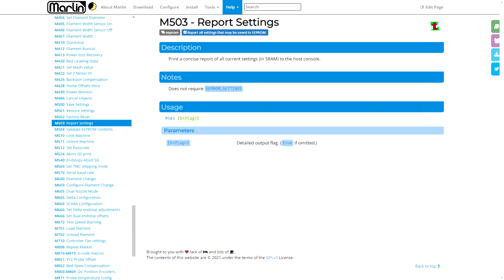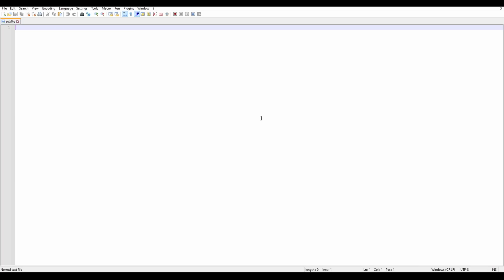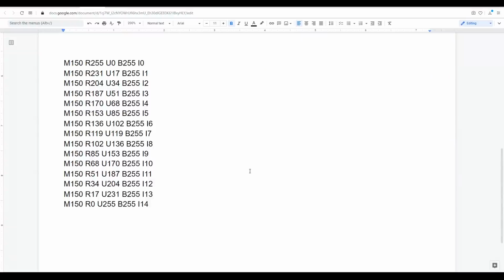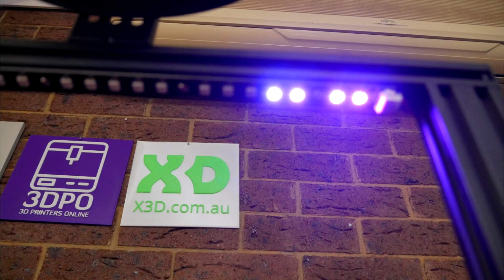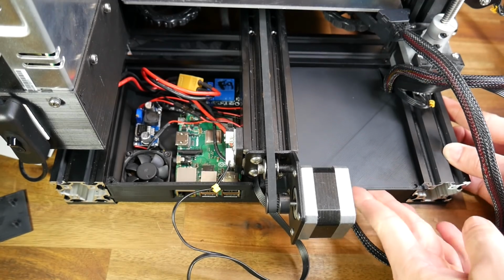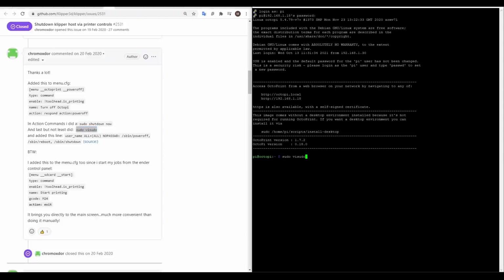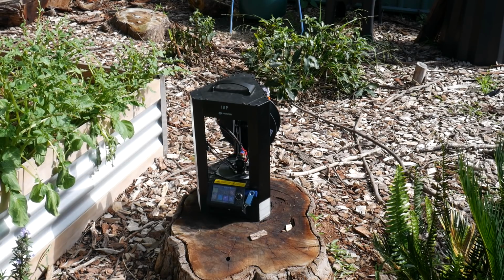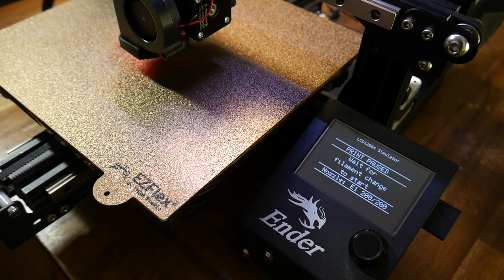Get more out of Marlin & Octoprint with these lesser known tips - Macros, auto-start, custom menus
Marlin and Octoprint make a powerful 3D printing combo. In this video, I present some lesser known tips and tricks to make them even better. We cover things like autostarting gcode when the printer boots, gcode macros for saving time, custom LCD menus and host commands to let Marlin and Octoprint talk to each other properly.

With these tips combined, we can set up a 3D printer for toolchanging, and perform previously unavailable functions from the printer's LCD like resetting the mainboard and shutting down the Raspberry Pi safely.

Let me know if you wan to see a part 2 with more unknown tips and tricks.

0:00 Introduction

0:53 Backing up settings

1:20 Autostart commands

3:59 What are macros?

4:37 Marlin macro firmware setup

6:01 Marlin macro setting and execution

6:46 Using Autostart to load macros automatically

7:20 Octoprint Macro plugins as an alternative

7:37 Custom menu items

8:54 Shutting down the Pi from the Marlin LCD

10:09 Toolchanger macros from the LCD menu

10:46 When Octoprint and Marlin don’t communicate well

12:04 Host commands in Marlin

13:09 Conclusion